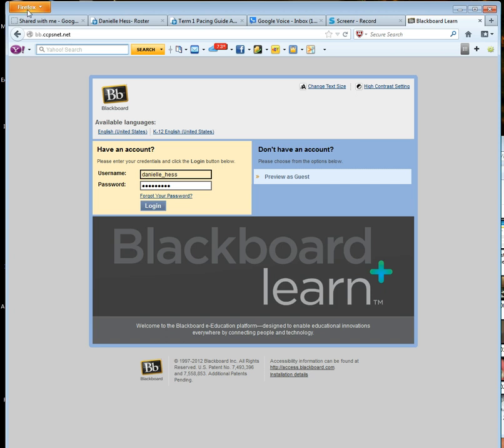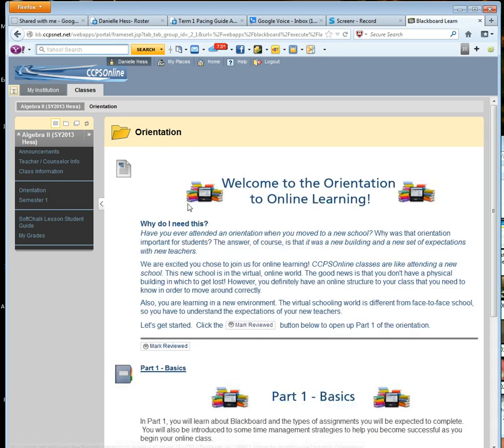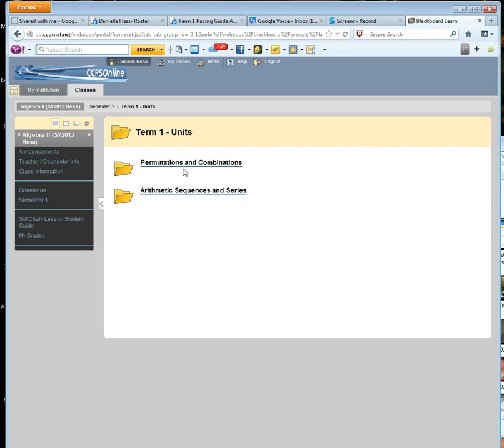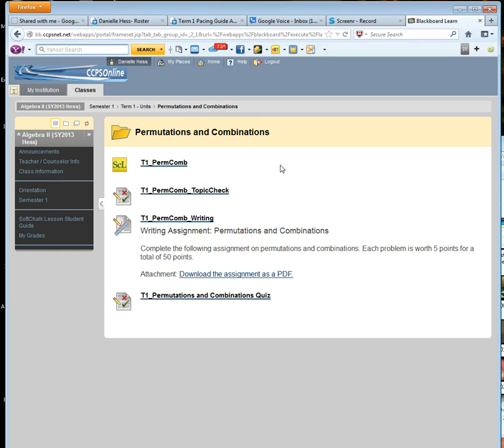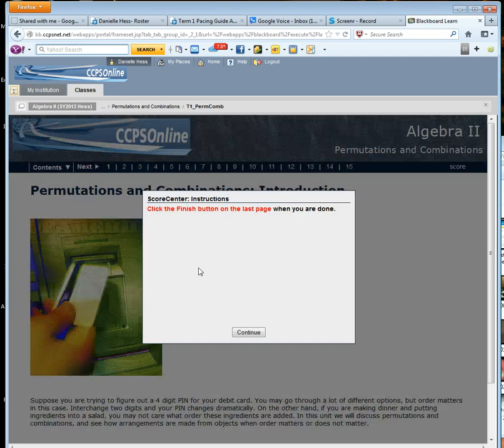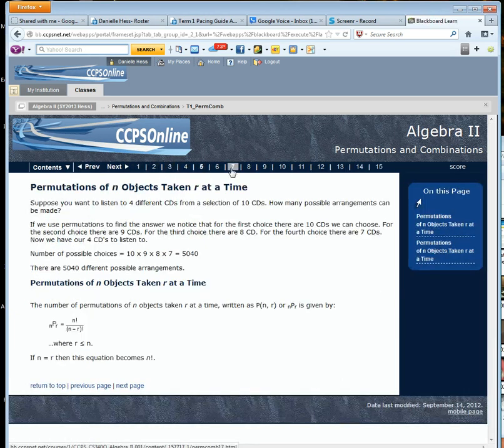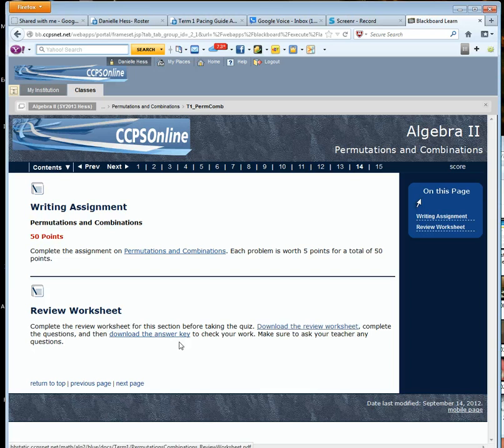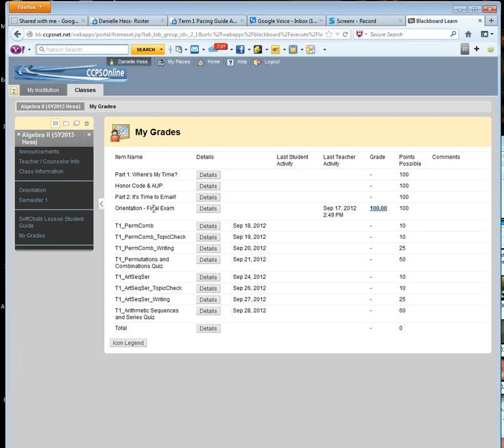dhess Alg 2 overview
Overview of the alg 2 course in blackboard